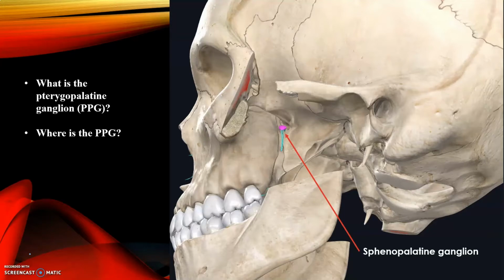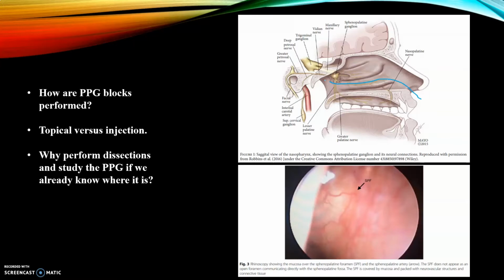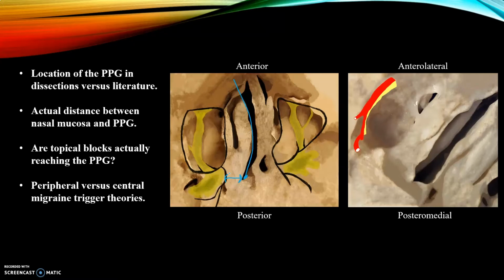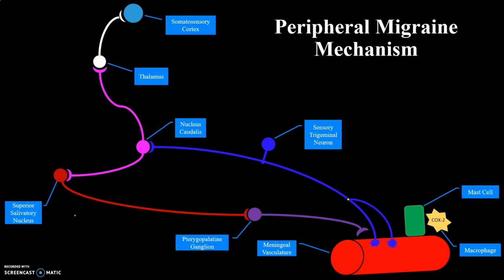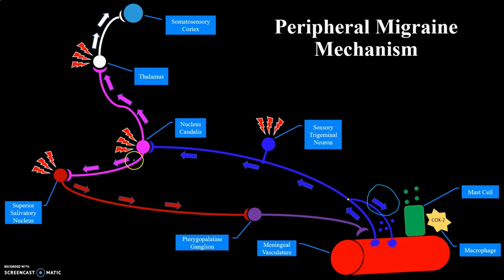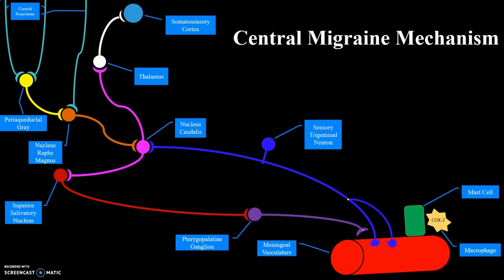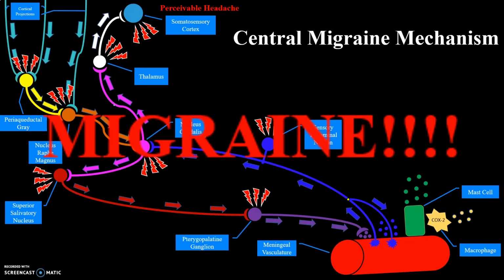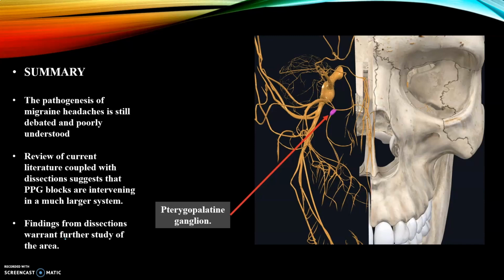Pterygopalatine ganglion anatomy and migraine pathogenesis, senior capstone.